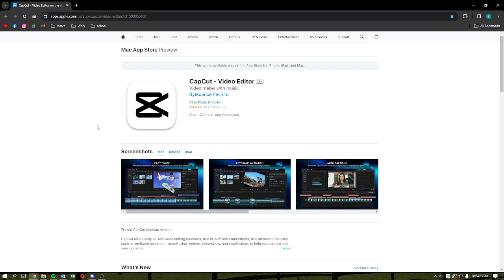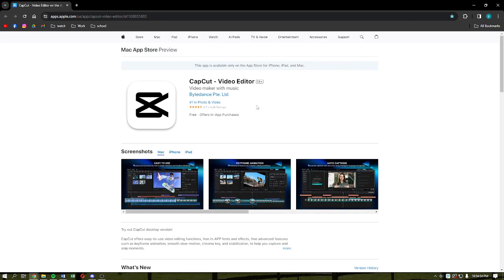How To Download CapCut Pro In iPhone iOS 17 (2024 Guide)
Learn How To Download Capcut Pro In Iphone Ios 17. This video will show you how to download and install capcut pro ios 17 iphone. If you're wondering how to download capcut pro ios 17 iphone this is for you.